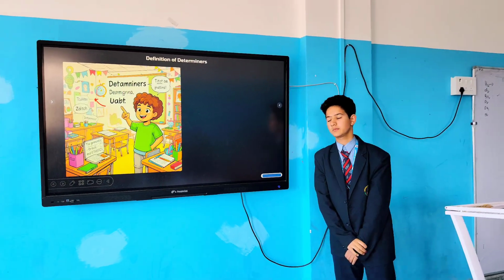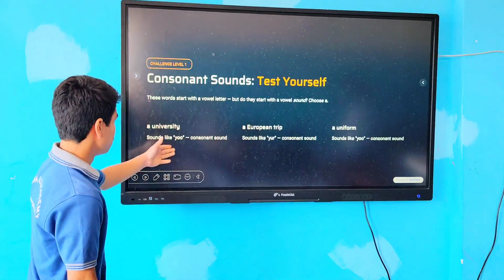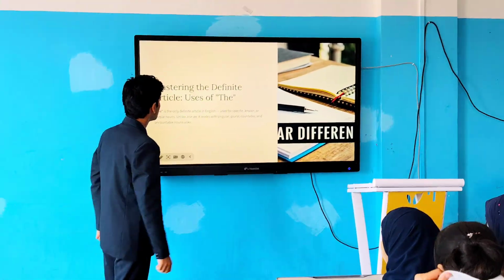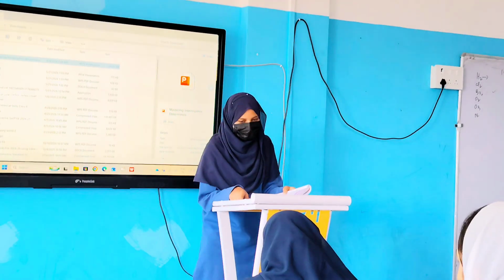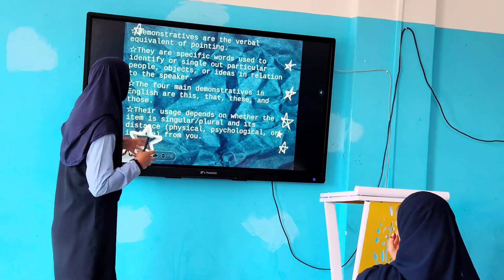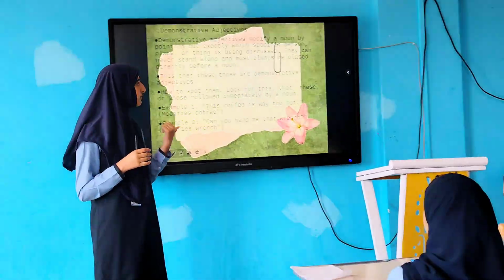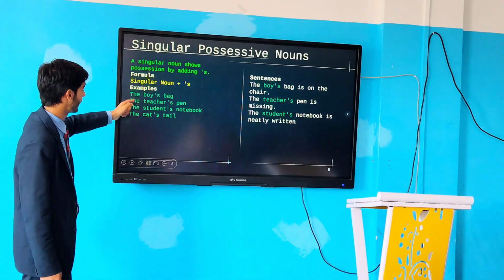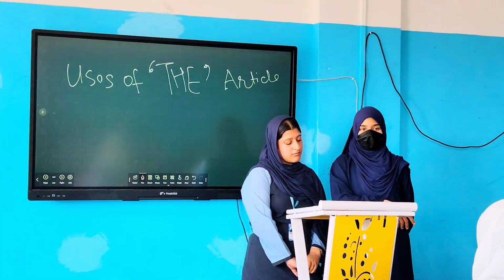8 June 2026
A wonderful presentation by 9th grade students on Determiners.